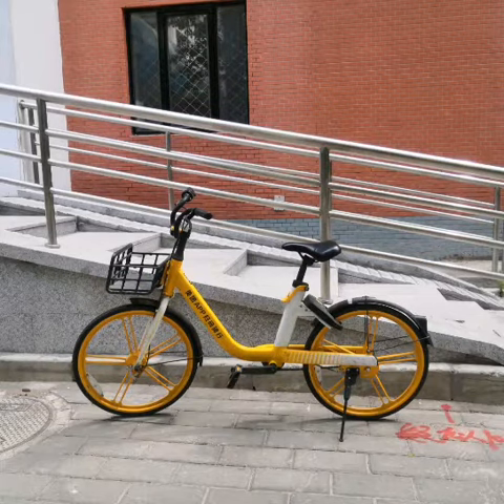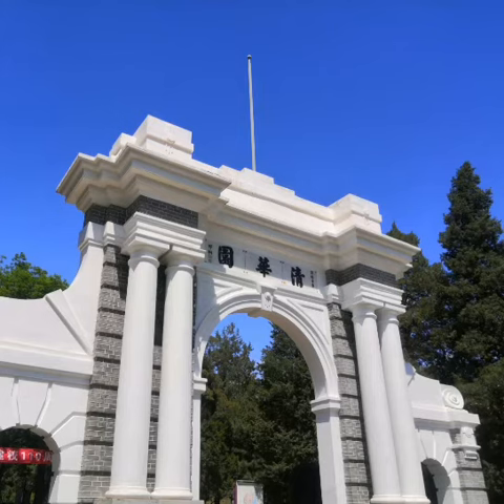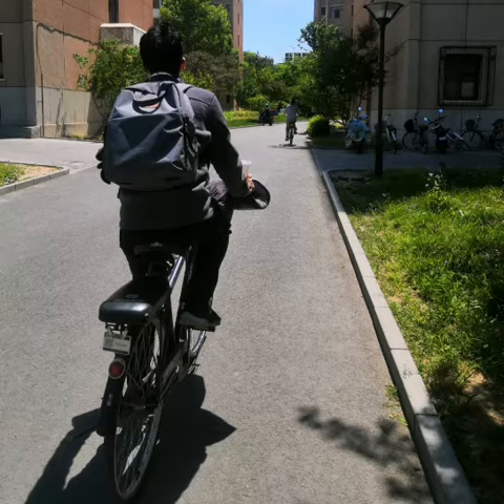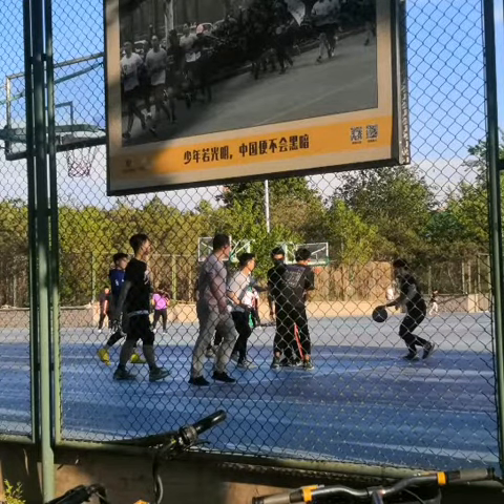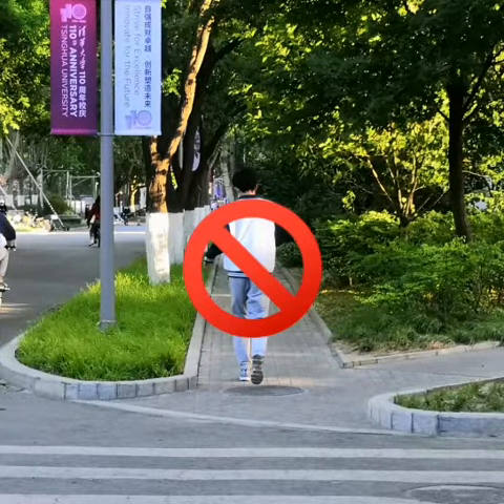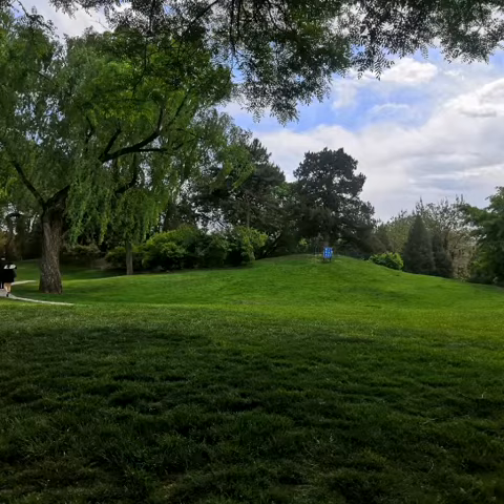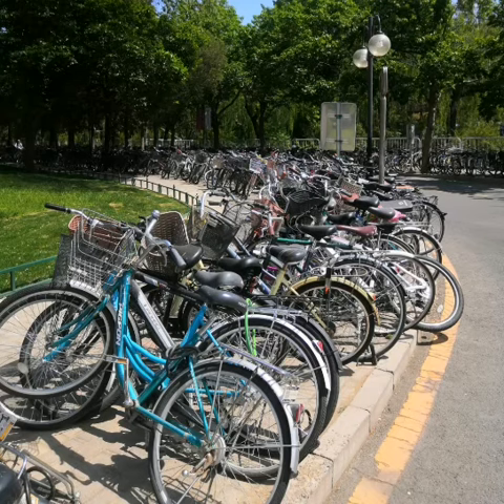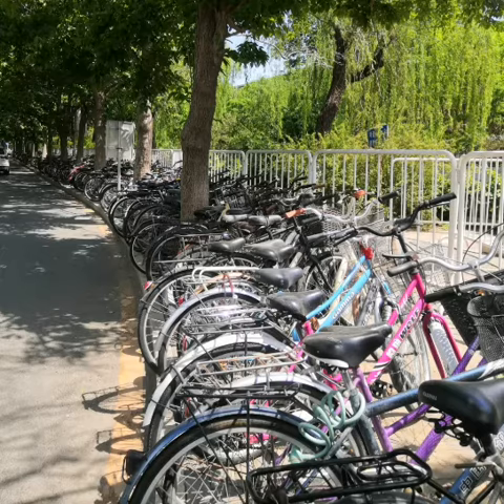Global Business Journalism reports on the Tsinghua University bicycle culture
Global Business Journalism reporter Katherin Thouvenin reports on the bicycle culture of the Tsinghua University campus. Tsinghua, a former Qing Dynasty imperial garden, is considered one of the most beautiful college campuses in the world, and it is one of the largest too. To get around, most students use bikes. That means a lot of bikes. It's great for the environment and for physical fitness, but there are a few challenges. Check out Katherin's report for details.